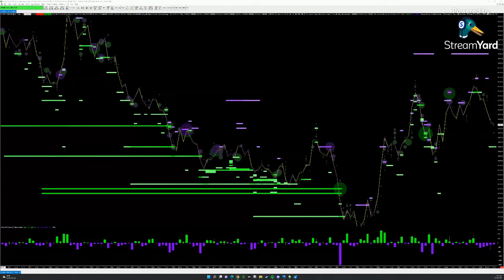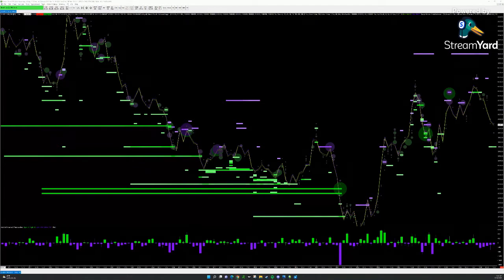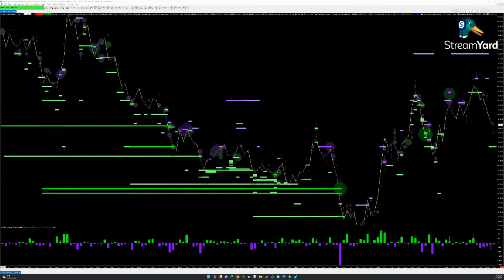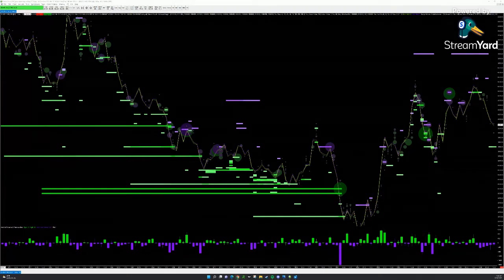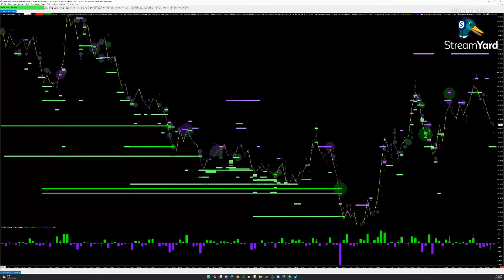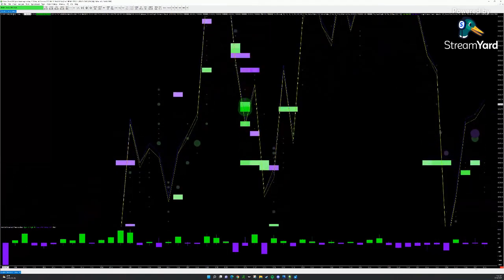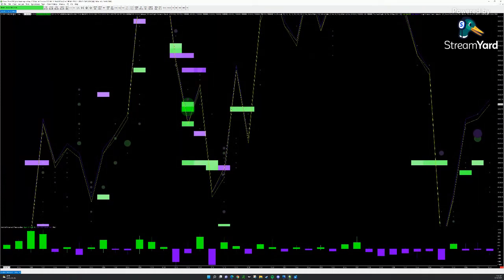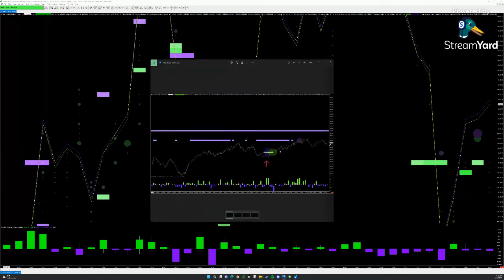Sierra Chart Heat Map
A brief intro into my newly created heatmap study on sierra chart.